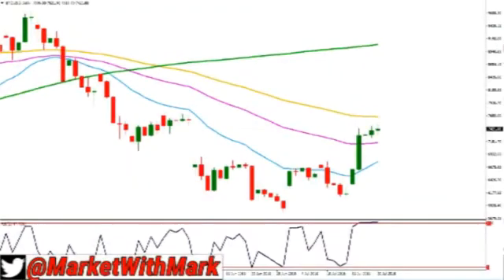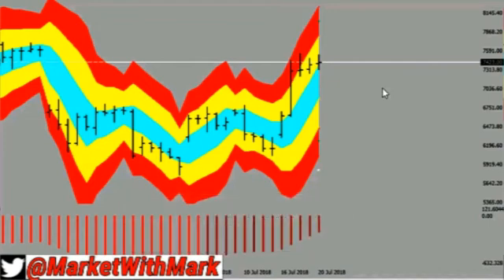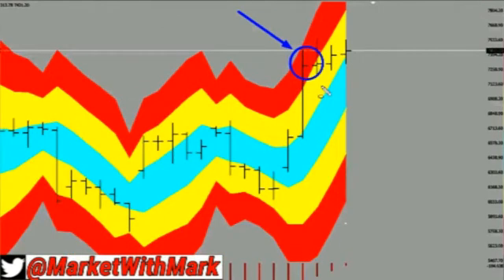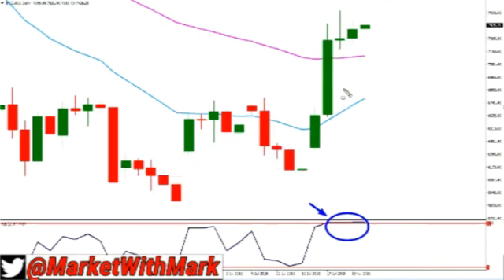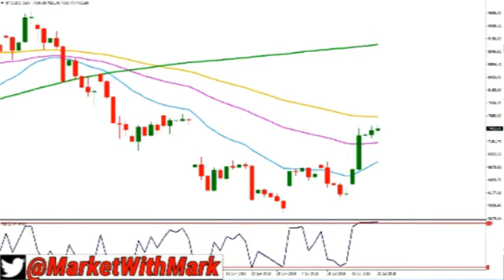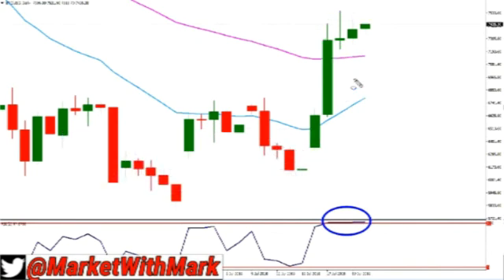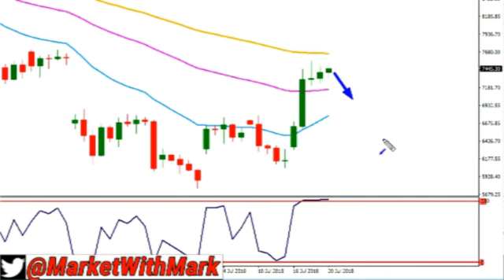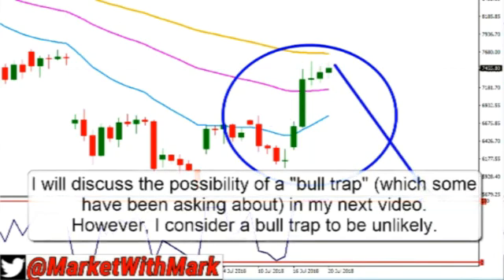BitCoin Psychic Reveals Trends To Watch For | Alessio Rastani - BitCoin Gangstas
Bitcoin gangstas
Bitcoin gangsta
Team bitcoin gangstas
Teambitcoingangstas
Team bitcoingangstas
bitcoin gangstas team
bitcoingangstas team
Gangsta bitcoin
Crypto news
Crypto World News
World crypto network
Crypto coin news
Breaking: Feds Officially Confirm All BitCoin Users Are Under Heavy Surveillance
#2018 BitCoin Compilation - Mainstream Know-It-Alls & The CryptoCurrency Butterfly Effect Exchange
crypto news bitcointalk
crypto news bull run
crypto news bytecoin
crypto news bnb
crypto news bill gates
crypto news blockchain
Crypto news world
Bitcoin world news
Bitcoin mainstream
bitcoin mainstream
bitcoin mainstream news
bitcoin mainstream media
bitcoin mainstream reddit
bitcoin mainstream adoption
bitcoin mainstream currency
bitcoin price predictions
bitcoin value
Bitcoin gold
bitcoin news
bitcoin to usd
bitcoin cash
Bitcoin futures
bitcoin stock
bitcoin mining
bitcoin price today
bitcoin wallet
bitcoin chart
bitcoin stock price
bitcoin crash
bitcoin fork
bitcoin price history
bitcoin address
bitcoin account